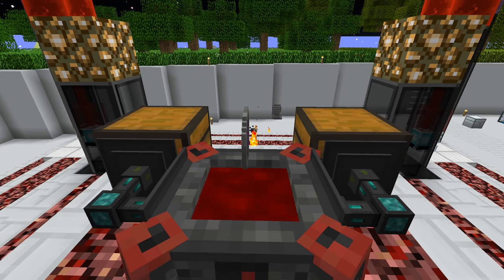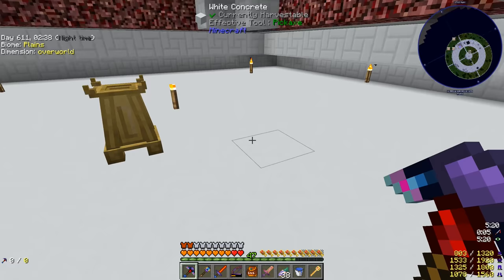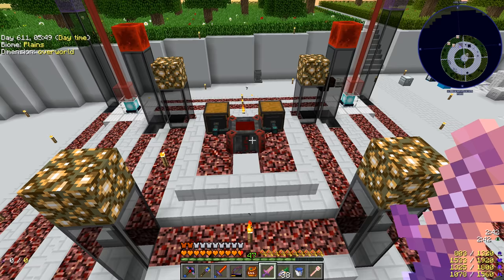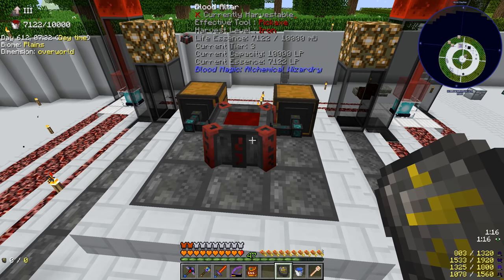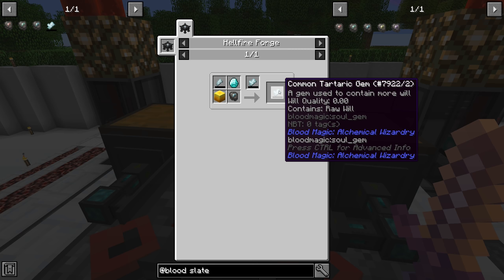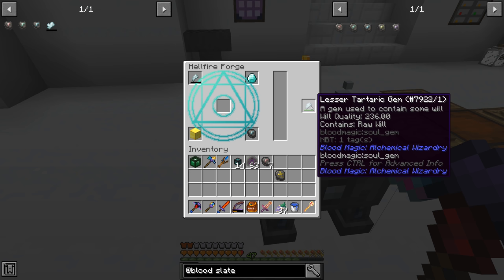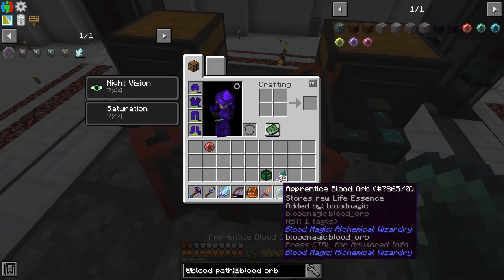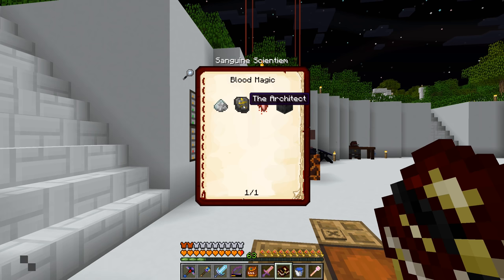Project Ozone 3 Kappa Mode - INCENSE ALTAR [E59] (Modded Minecraft Sky Block)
Making our life easier in Blood Magic requires the usage of the Incense Altar! We'll set up our altar with enough tranquility around to give us large bonuses for Life Essence!